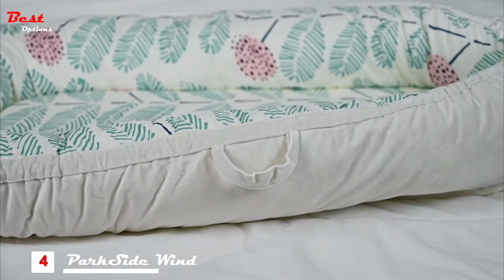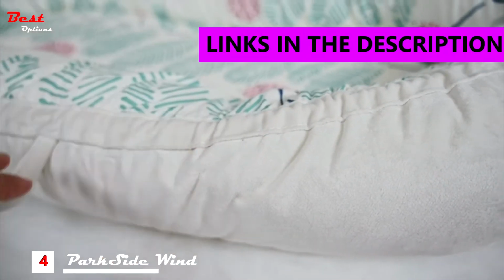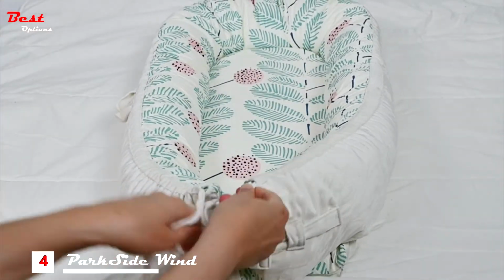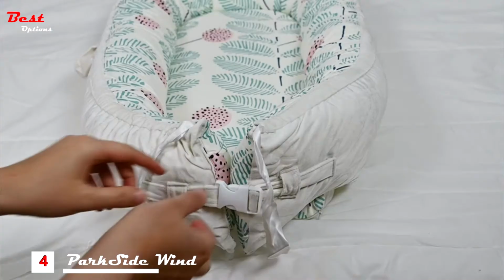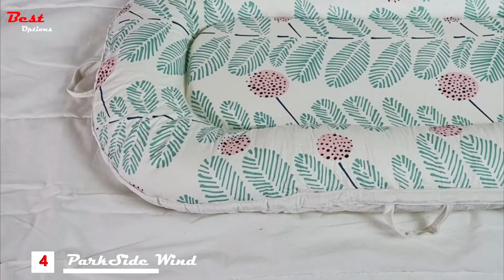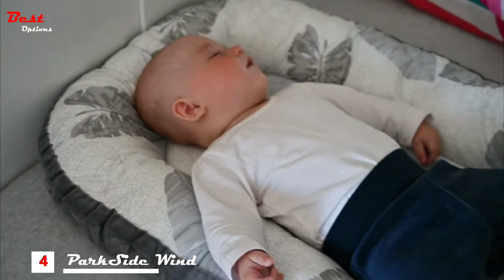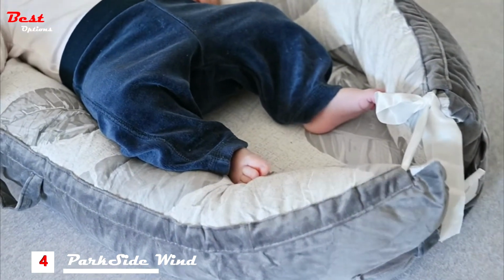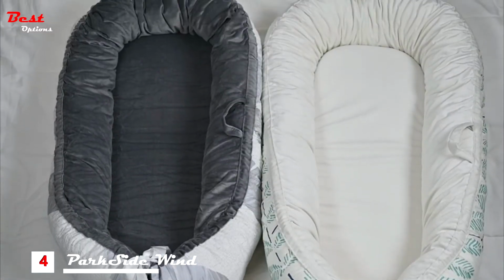5 Best Baby Nest for Co Sleeping 2023 | Bedroom and Travel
Best Baby Nest for Co Sleeping 2023 - Hey guys, in this video, we’re going to present the PROS and CONS of the Best Baby Nest for Co Sleeping 2023 for sale right now!

✅1. Mamibaby Baby Lounger Baby Nest Co-Sleeping for Baby, Ultra Soft & Breathable Fiberfill Portable Adjustable Newborn Lounger
✅2. Cosy Nation Baby Lounger Baby Nest, Co Sleeping Bed for Infant, Ultra Soft & Breathable Waterproof Fiberfill
✅3. Baby Nest Original Baby Lounger Baby Pillow Portable Bassinet Newborn Bed Baby Cocoon Travel Crib Co Sleeping Newborn Lounger
✅4. Portable Crib Baby Portable Lounger Infant Bassinet Reversible Baby Nest Bed for Bedroom/Travel
✅5. Yoocaa Baby Lounger, Best Baby Nest for Co Sleeping 2021 - Portable Breathable Cotton Newborn Lounger Nest

★Best Amazon Today's Deals
★Try Twitch Prime
★Try Amazon Home Services
★Kindle Unlimited Membership Plans
★Give the Gift of Amazon Prime
★Create an Amazon Wedding Registry
★Try Audible and Get Two Free Audiobooks

00:00 Intro
00:04 Yooccaa
01:00 ParkSide Wind
02:06 Comfyt
03:15 Cosy Nation
04:31 Mami baby